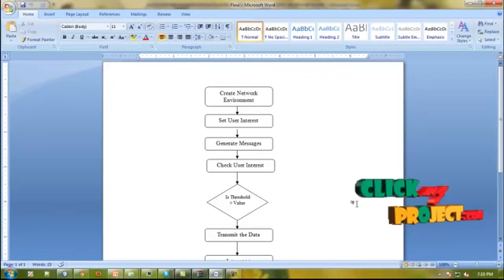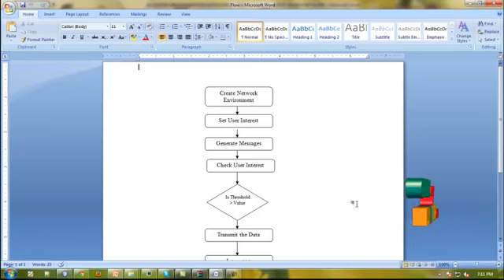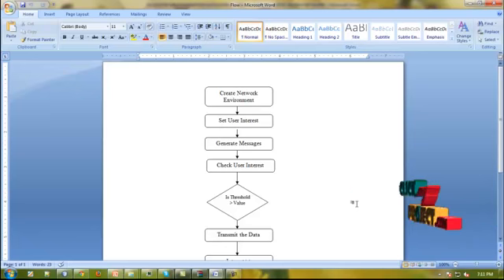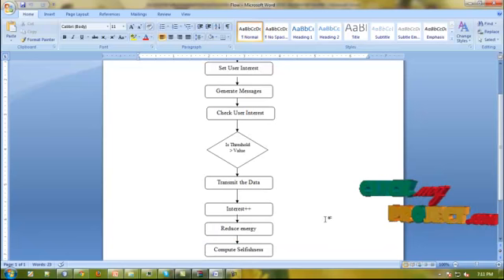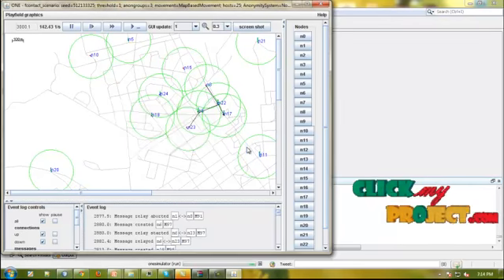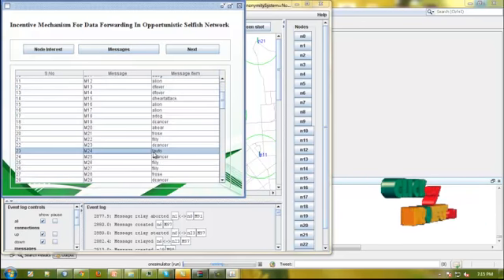Final Year Projects | Incentive Driven Information Sharing in Delay Tolerant Mobile Networks